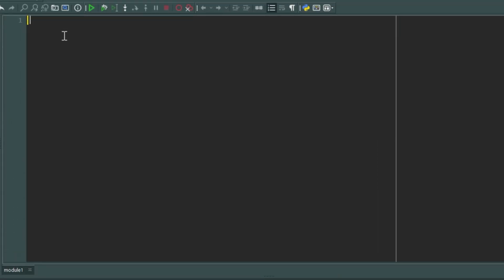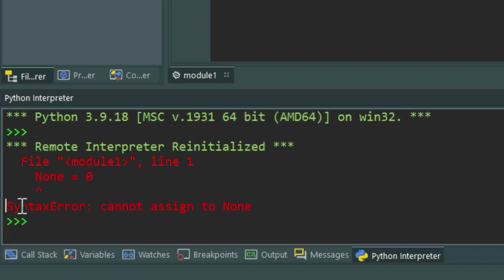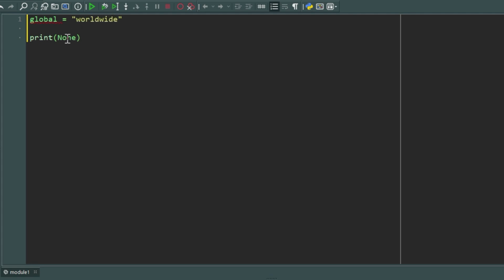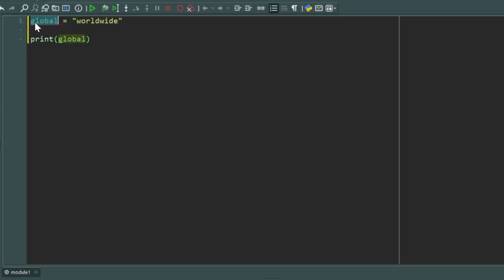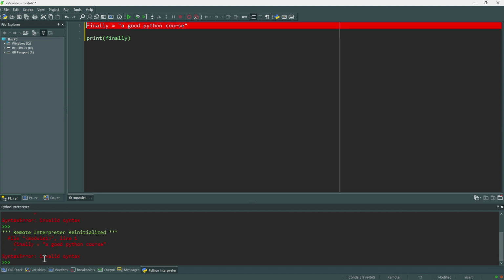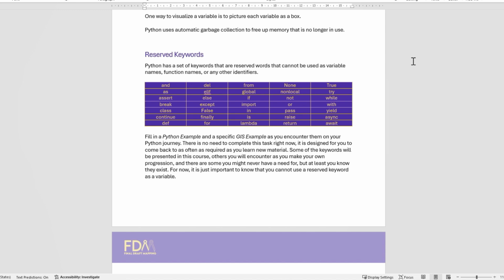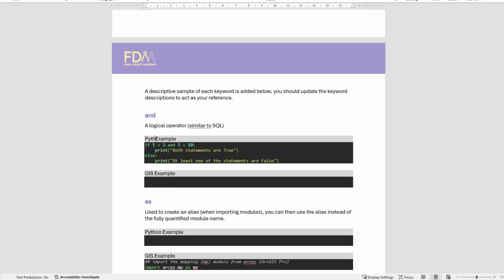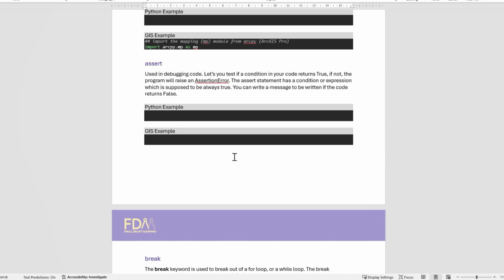0103 Introduction: Reserved Keywords from An Introduction to Python Programming with a GIS Focus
*Description*
In this lesson we will learn about _*Reserved Keywords*_  in Python. Reserved Keywords cannot be used as variable names, function names, or any other identifiers in Python. Watch the video and check out your Reference Workbook for more information.